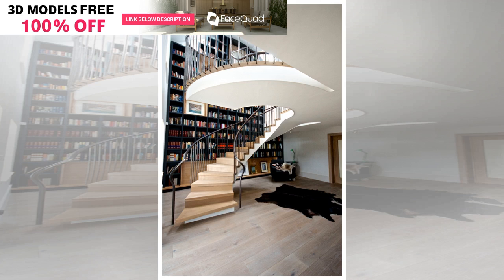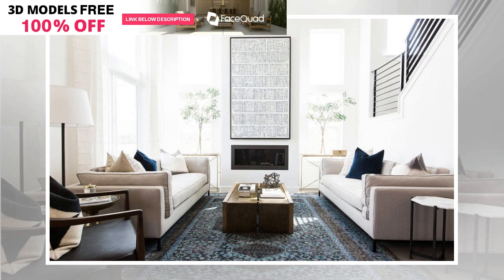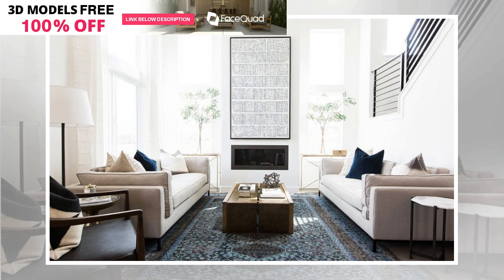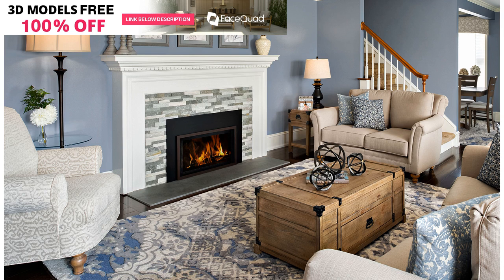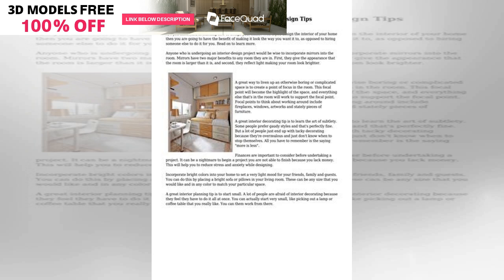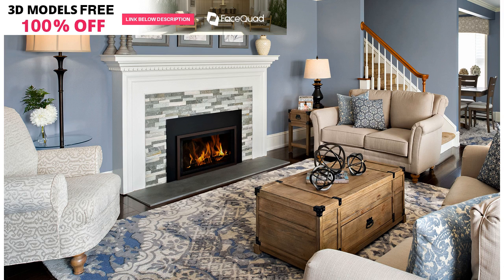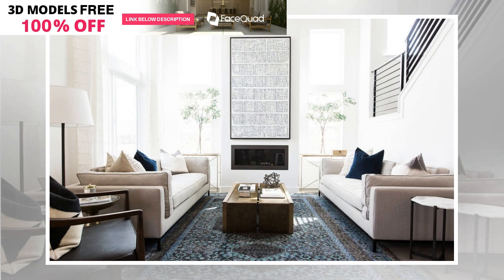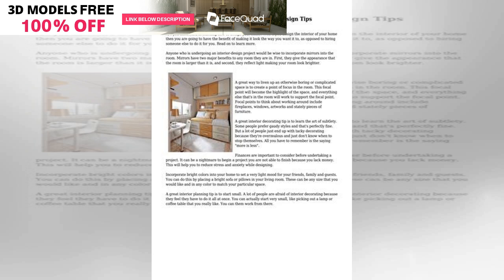How To Create The Perfect Focal Point In Interior Design | BuzzFresh News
Collect this idea Every room needs a focal point. Image: Akin Design Studio The focal point is one o...